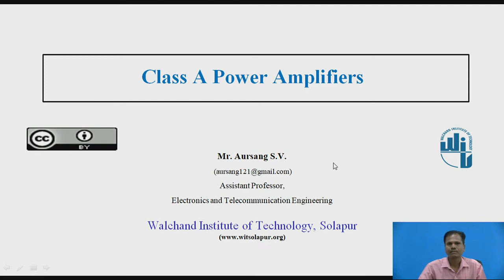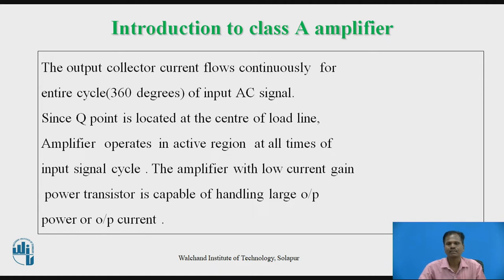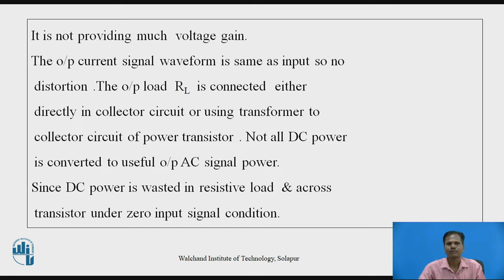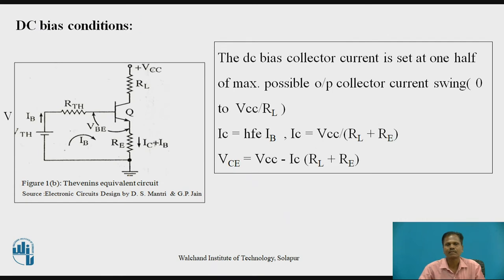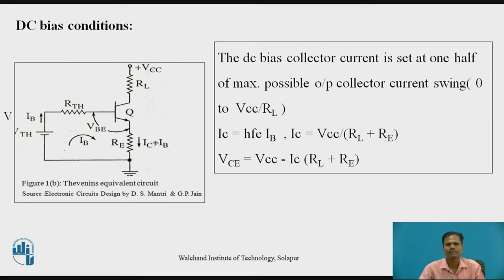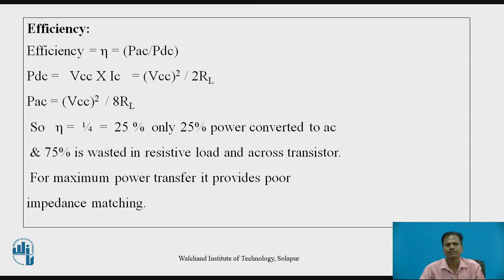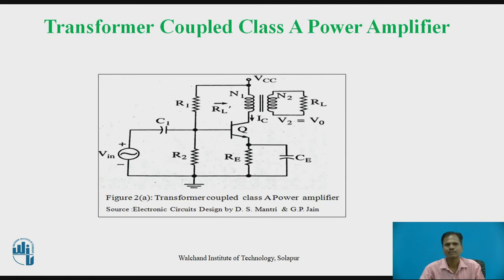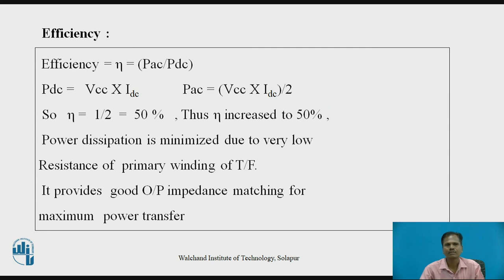Class A Power Amplifier